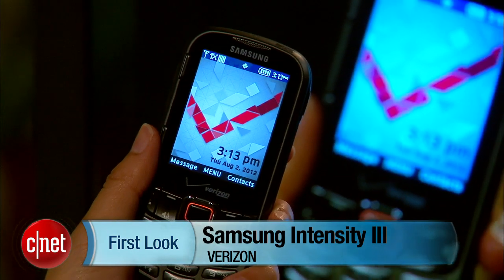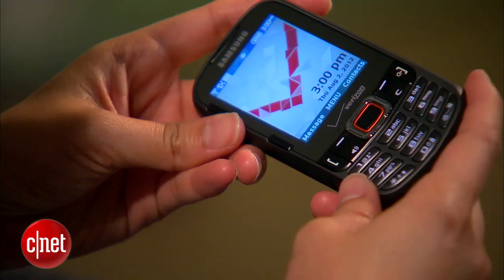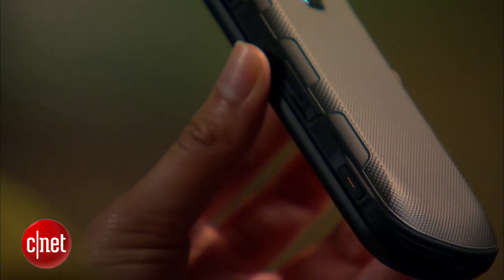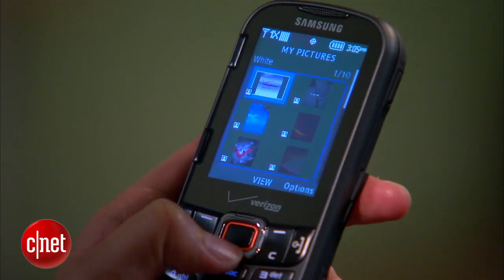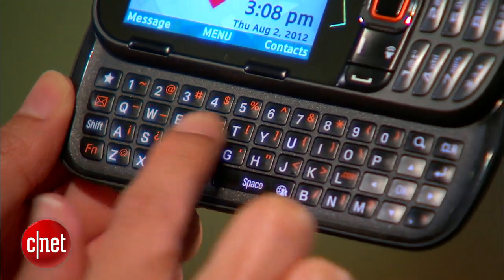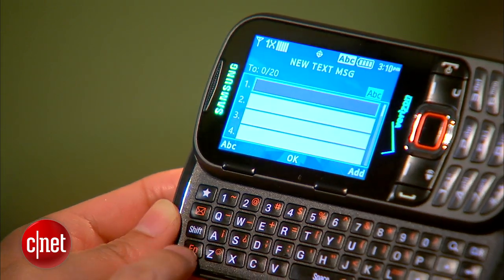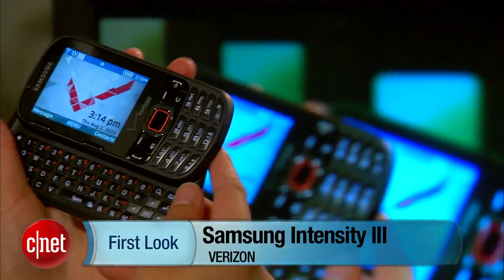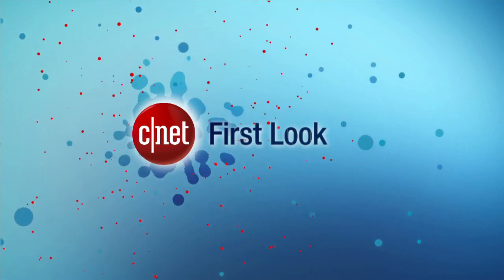Verizon's Samsung Intensity III is a simple 'rugged' phone - First Look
Built to military specs to stand up against shock, dust, and humidity (but not water), the Samsung Intensity III from Verizon is a simple slider phone that can withstand a few knocks.